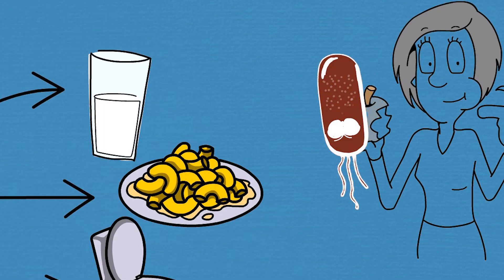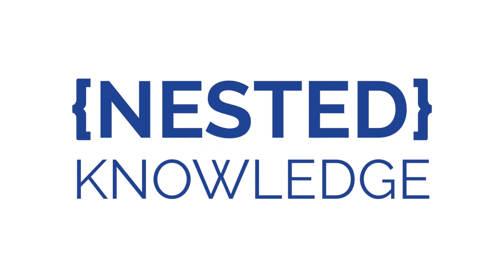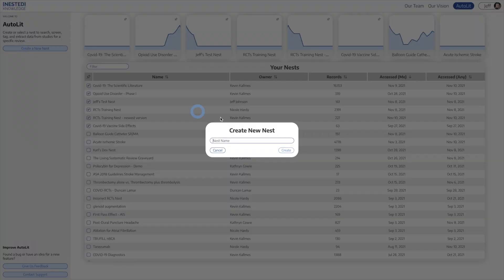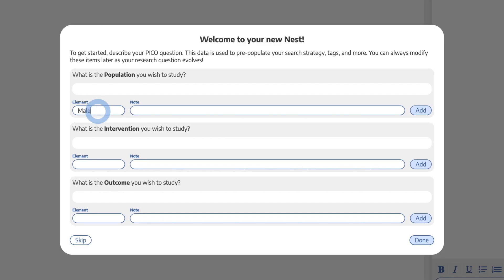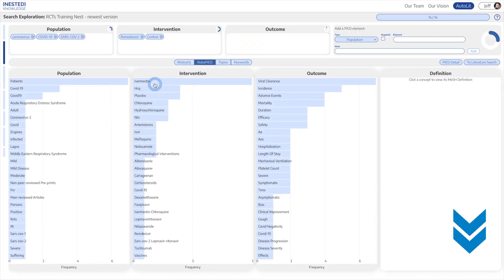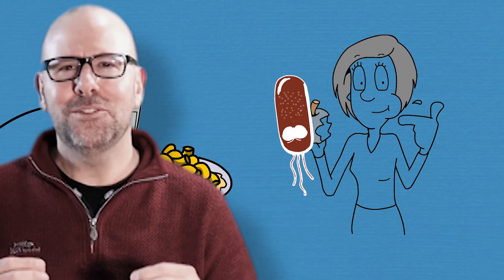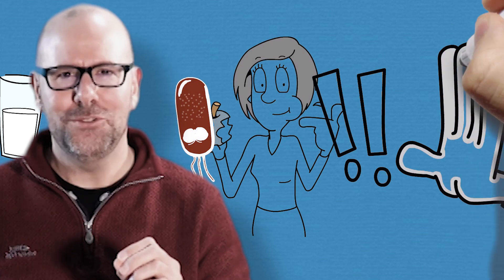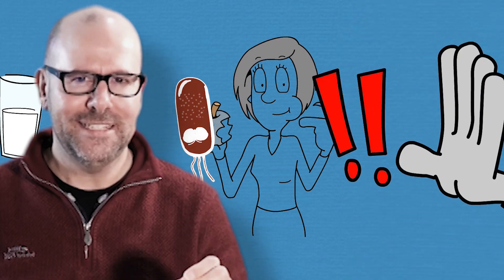E.coli - what you need to know about VTEC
E.coli is a bacteria that can cause disease in humans. Verocytotoxin producing e.coli, or VTEC can cause bloody diarrhea and sometimes serious kidney disease in children. This video addressed the public health actions needed to control VTEC in a childcare setting. Public health professionals respond to outbreaks of VTEC in creches and schools in order to control the spread and prevent gastrointestinal disease cases by e.coli.